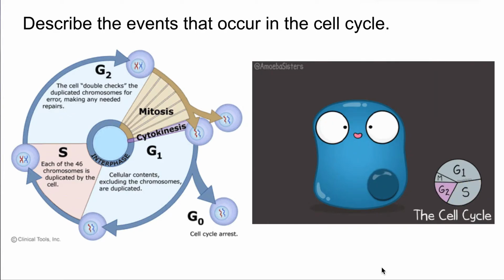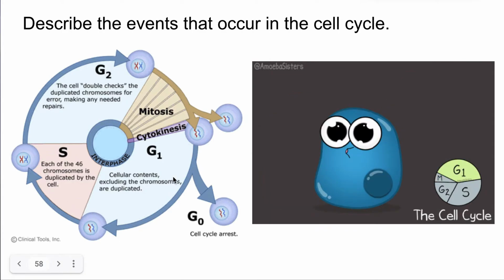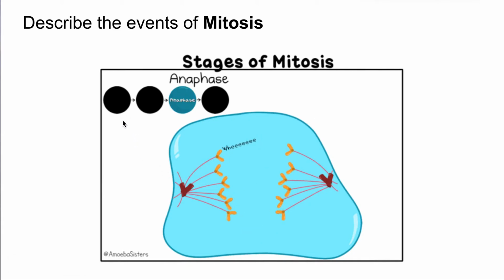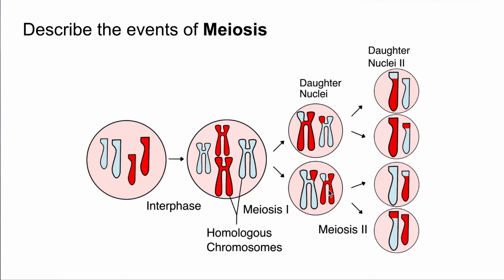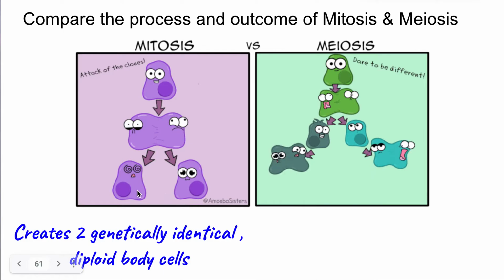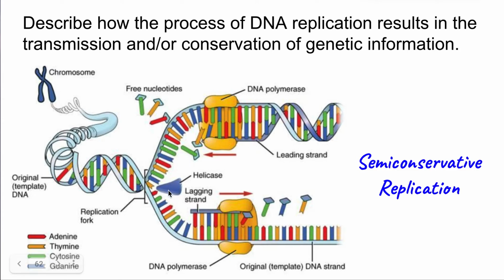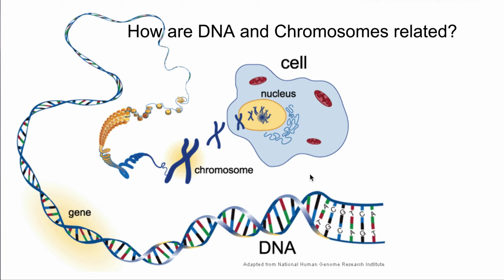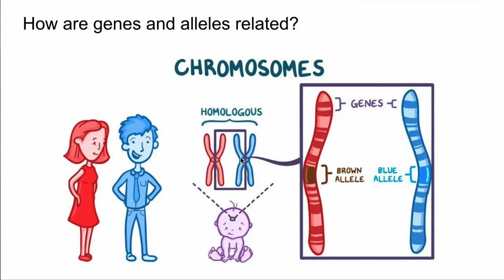Cell Growth and Reproduction - Keystone Biology Review